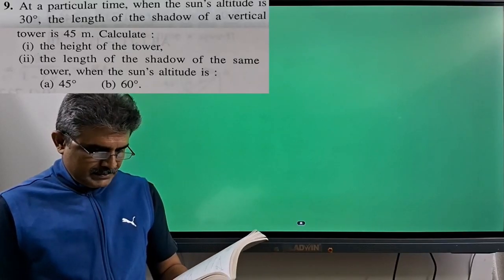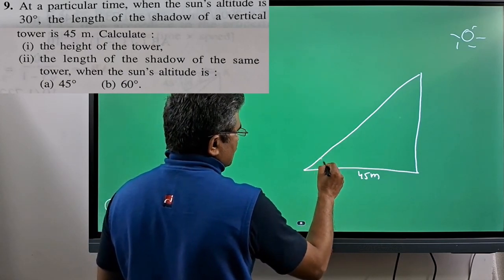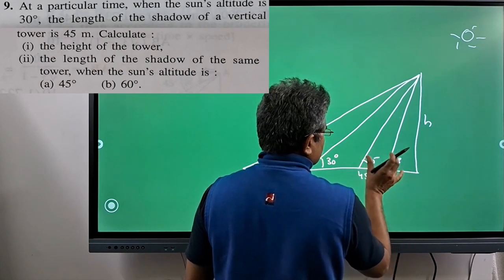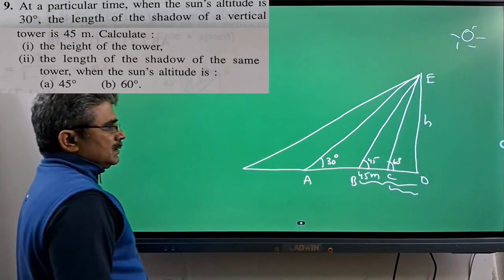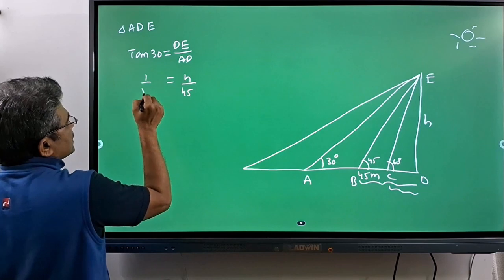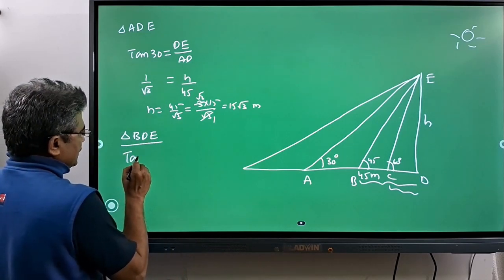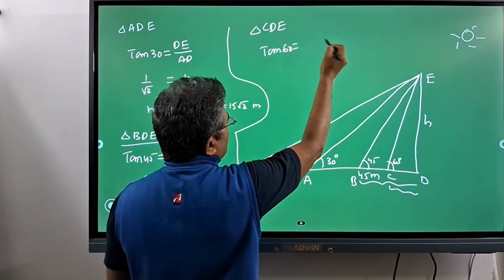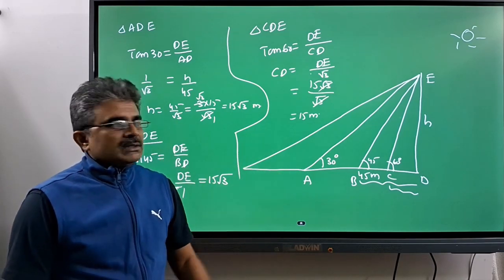ICSE_10_MAT_22_EX(A)_09